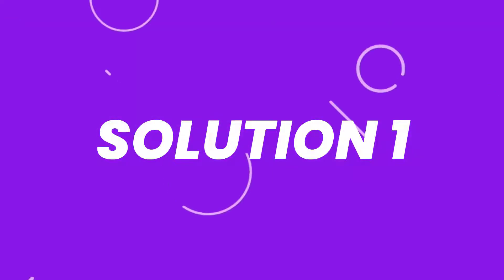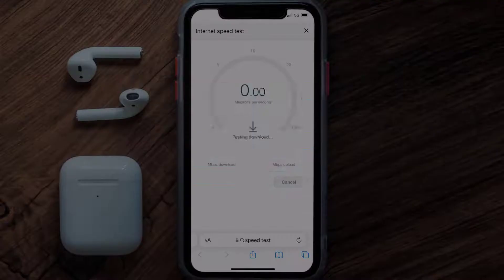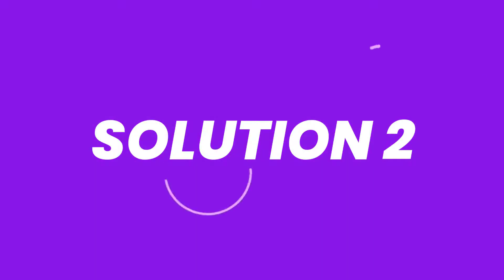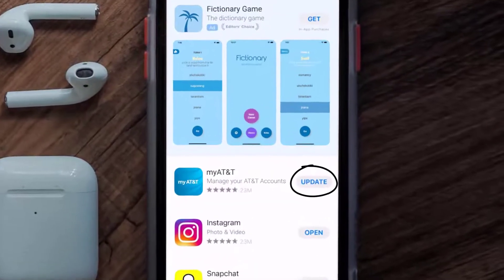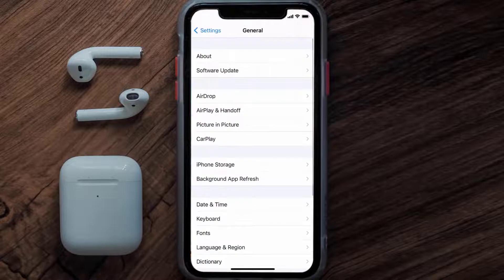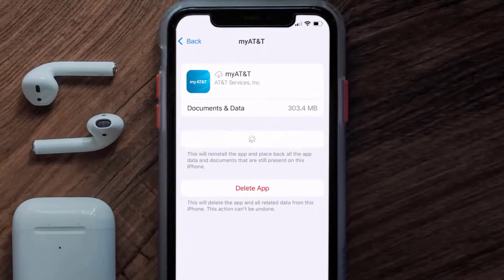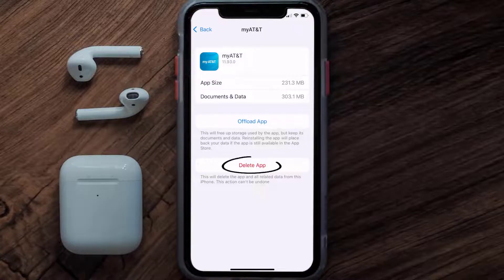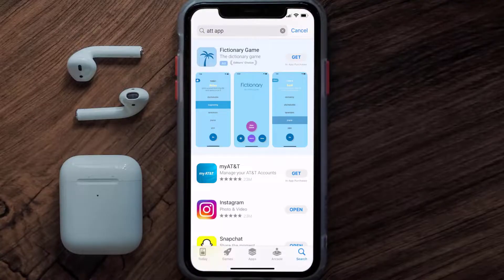ATT App Error Code 902: How to Fix ATT App Error Code 902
In this video, I'll show you How to Fix ATT App Error Code 902. This is the easiest and fastest way to Fix ATT App Error Code 902. Make sure you watch until the end of this video to find out How to Fix ATT App Error Code 902 on ios. These methods work on iOS 11 as well as iOS 12, iOS 13, iOS 15 and iOS 16. Hope you enjoy!

Video Parts:
00:00 Intro: How to Fix ATT App Error Code 902
00:07 1.Speed Test For ATT App
00:36 2.Solution: Update ATT App
00:55 3.Solution: Clear ATT App cache files
01:24 4.Solution: Delete and Reinstall ATT App
01:46 Outro: Ending

Topic Covered:
ATT App Error Code 902
att error code 902
att error code 403.400
att app not working
att app problems
att uverse app error authenticating
att app not loading
att app issues
att app
att